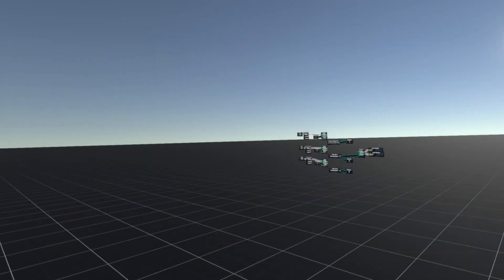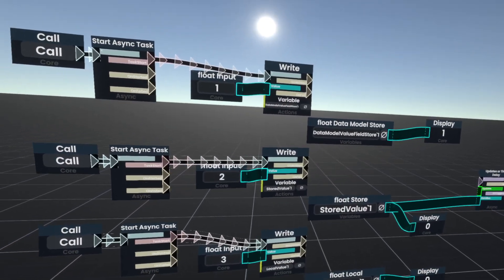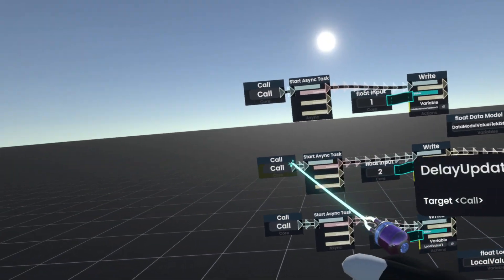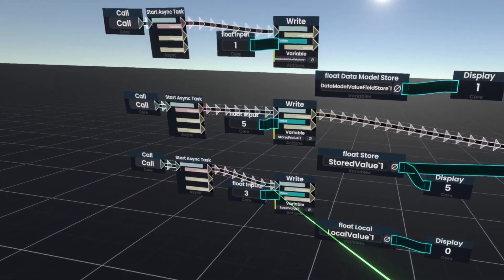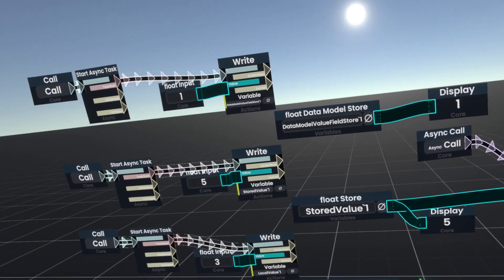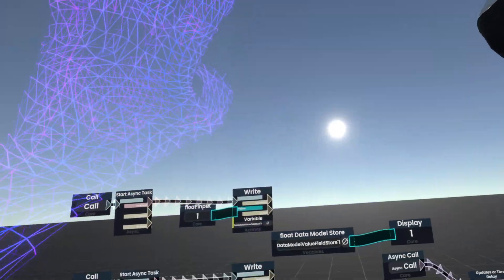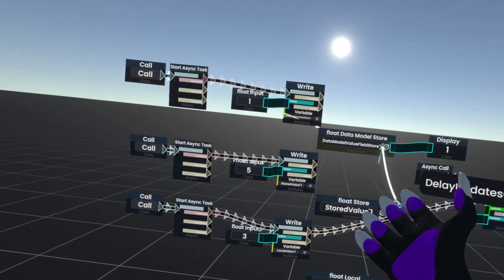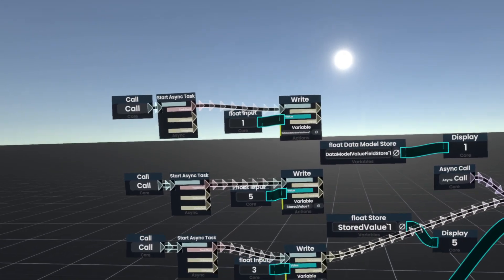Resonite - DatamodelStore / Store / Local [Tutorial]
Heya!
In this video I explain the difference beween the 3 main storage nodes!

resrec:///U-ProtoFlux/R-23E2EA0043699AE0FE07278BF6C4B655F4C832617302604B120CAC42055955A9